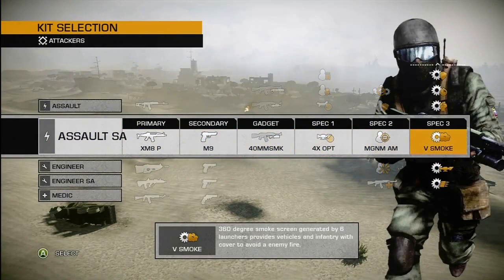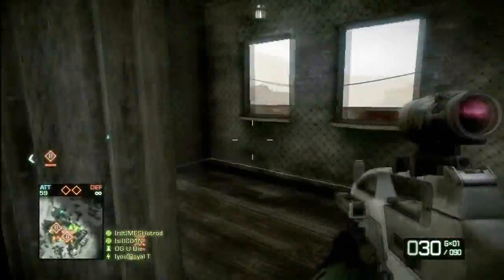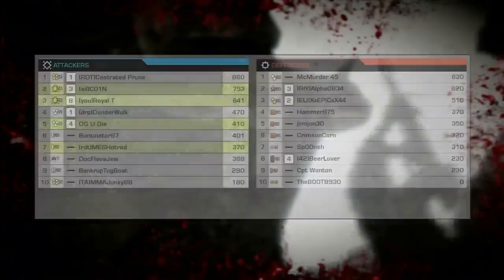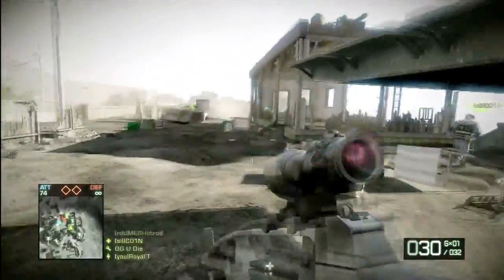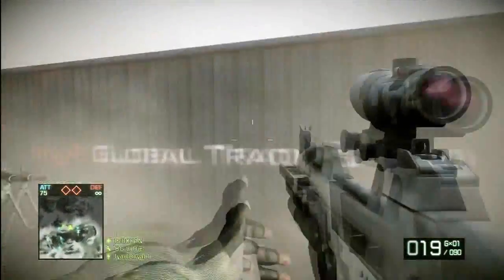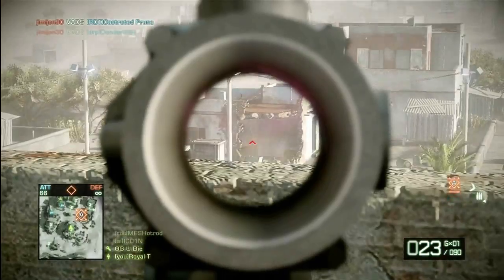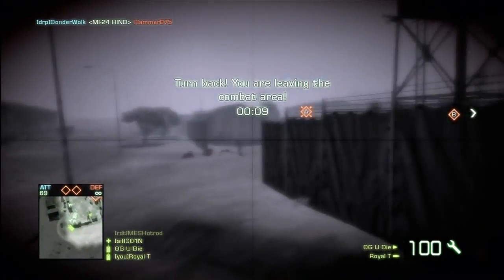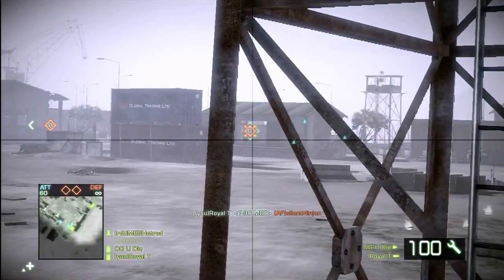Atacama A Commentary 35-13